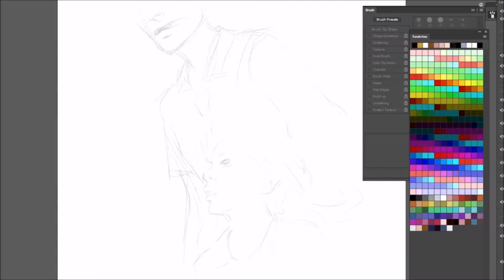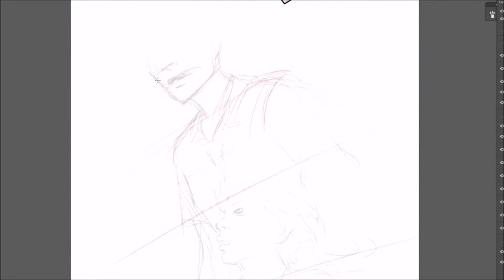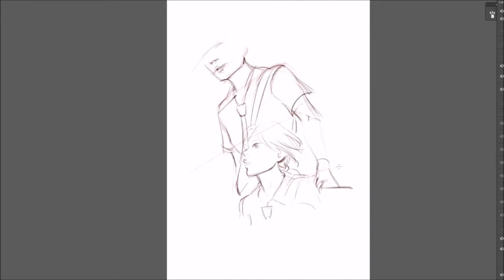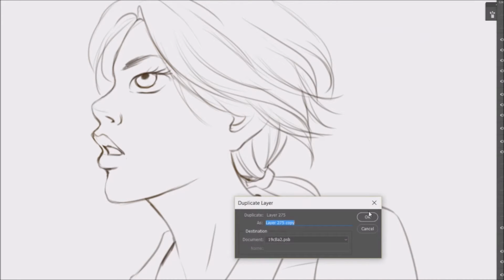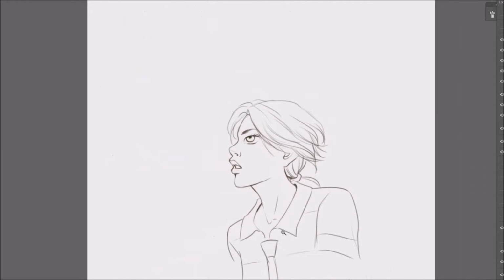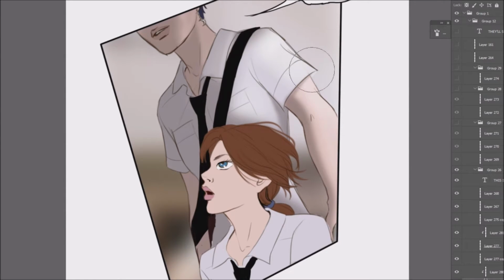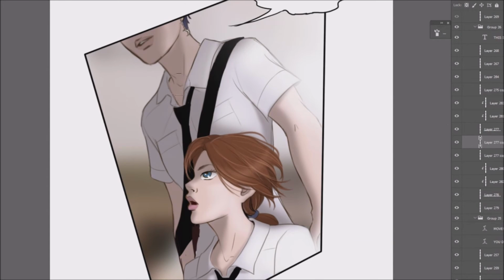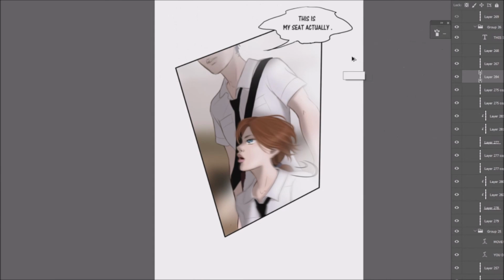Moon Valley: Tips and techniques for drawing comics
Sketching a panel with two characters for the comic The Moon Valley, using perspective, coloring and shading, tips for drawing straight outlines and adding blur movement effect.